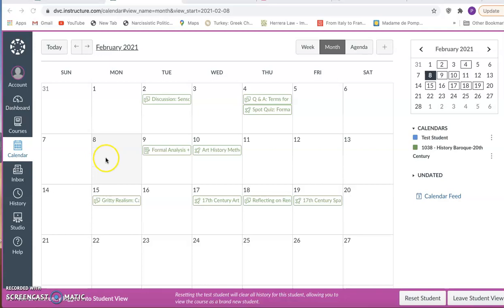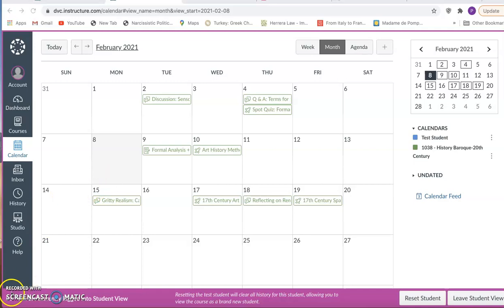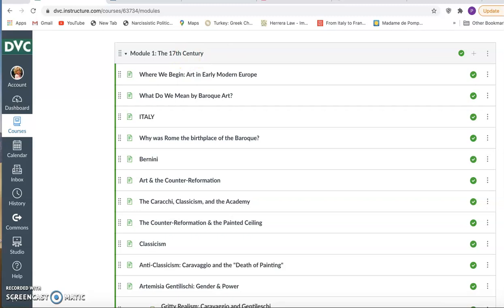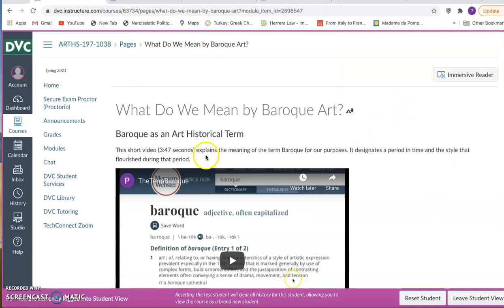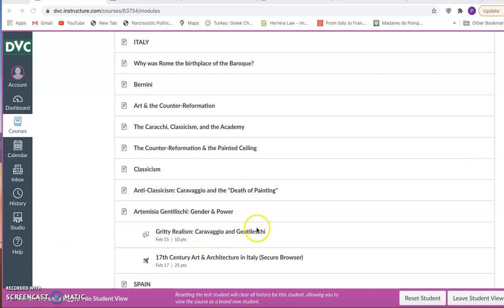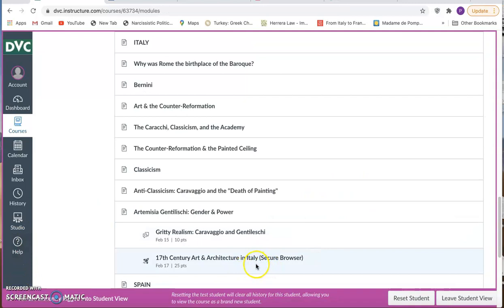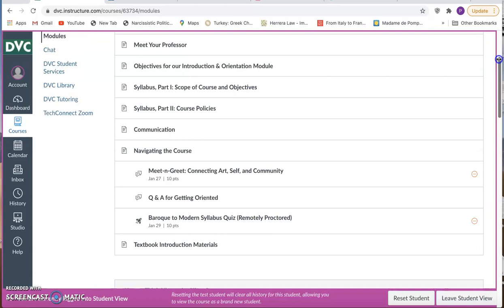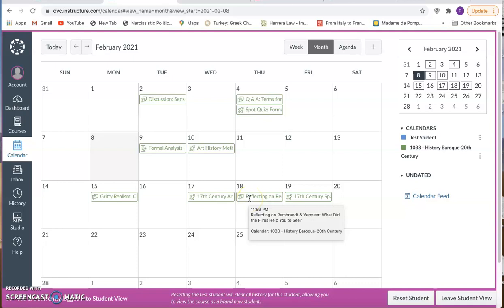197 17th Century Module Intro